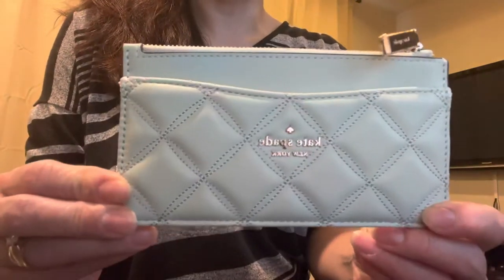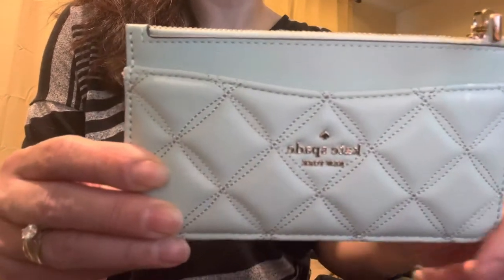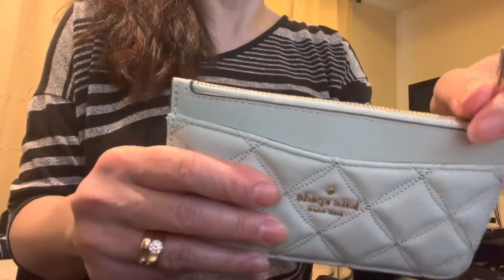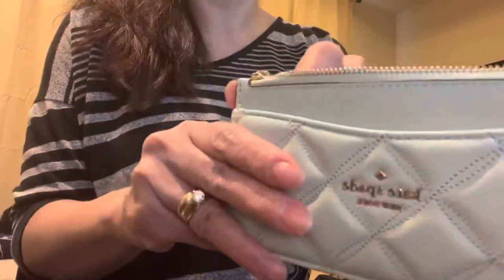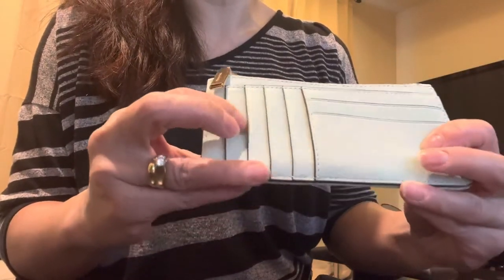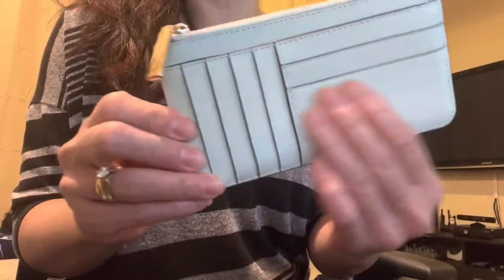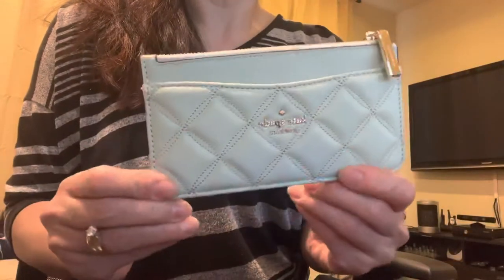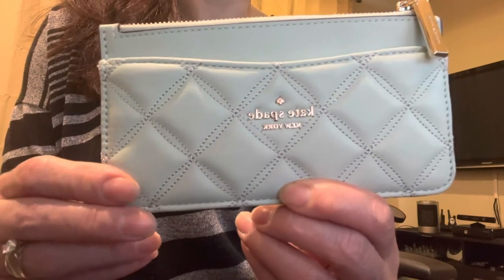Kate Spade natalia large slim card holder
natalia large slim card holder

I could not find in the color I reviewed must be sold out but here is the link for other colors.